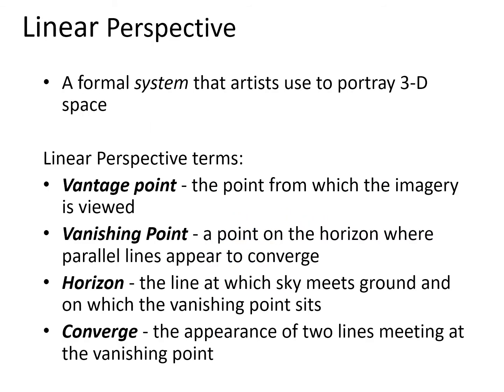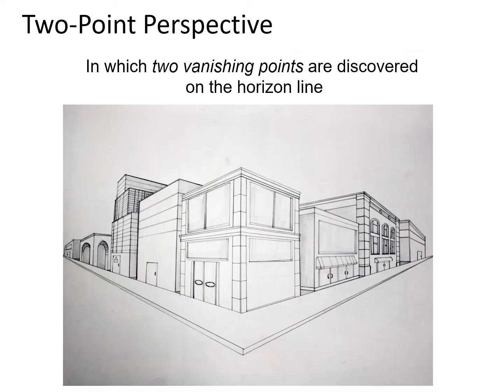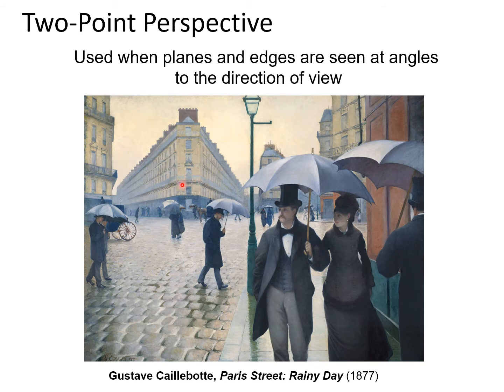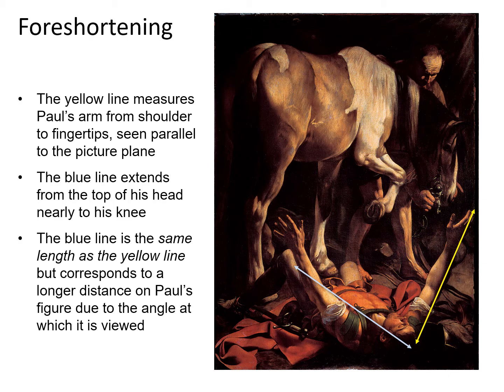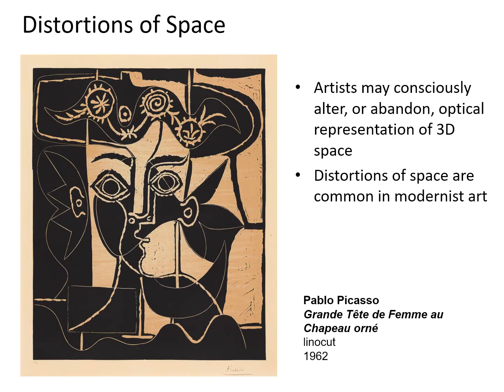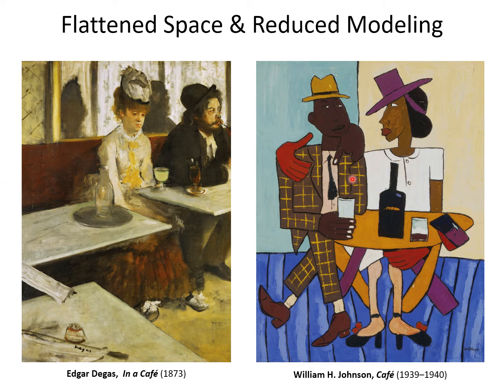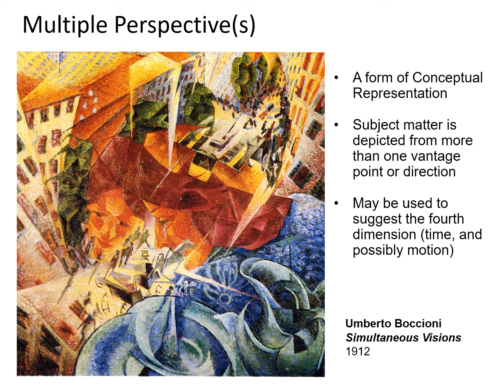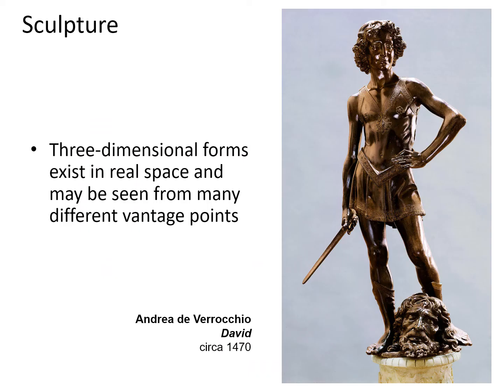Art 100 - Chapter 7 - Part 2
Part 2 completes our exploration of space (like that's even possible).